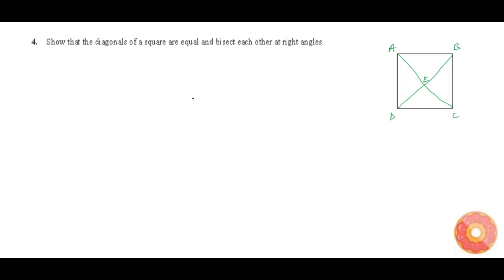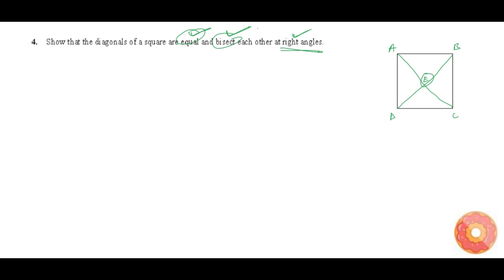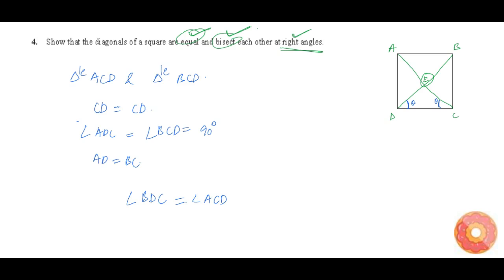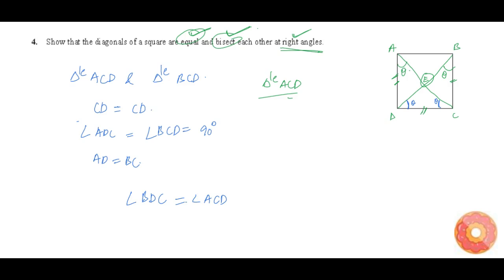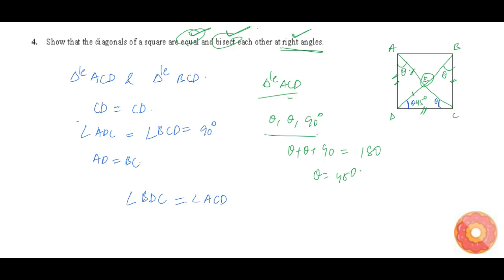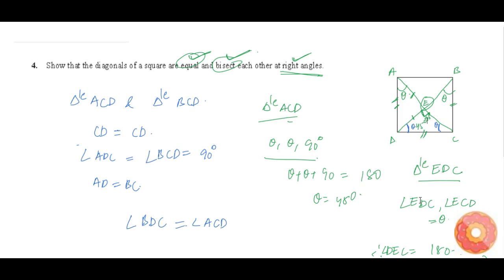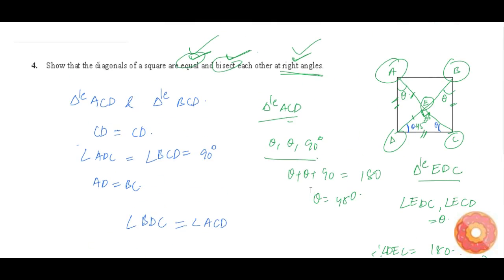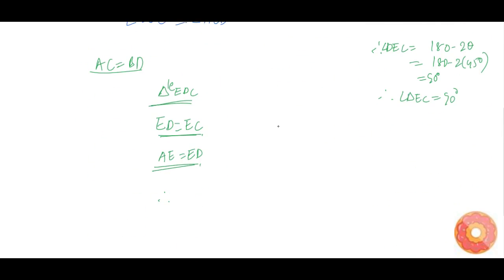NCERT | Class IX | QUADRILATERALS | Exercise 1 | Question No. 4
Question: Show
  that the diagonals of a square are equal and bisect each other at right
  angles.